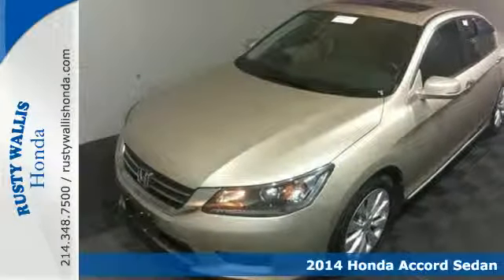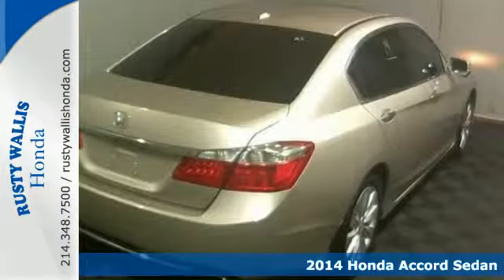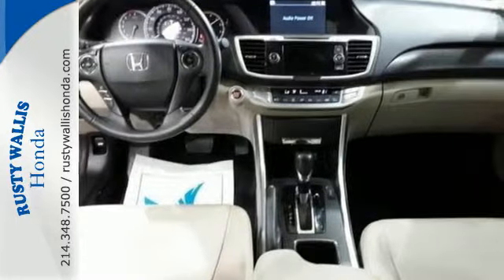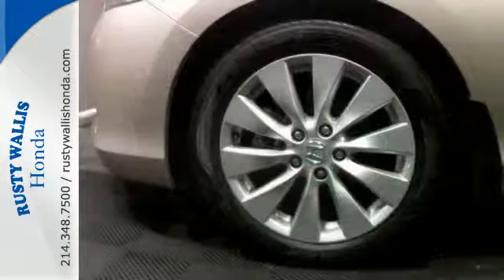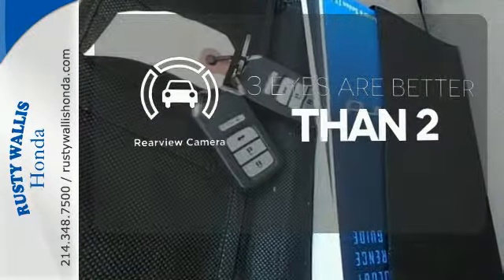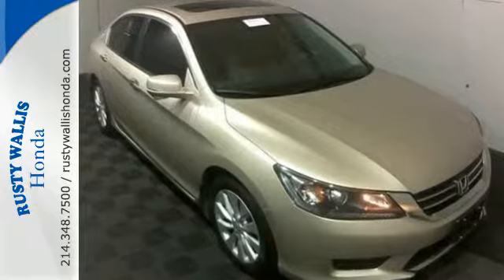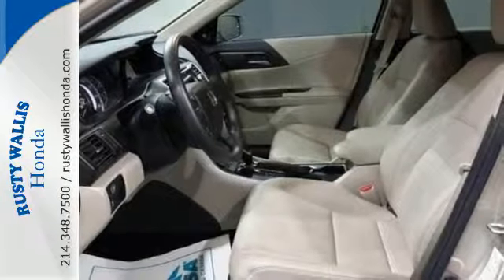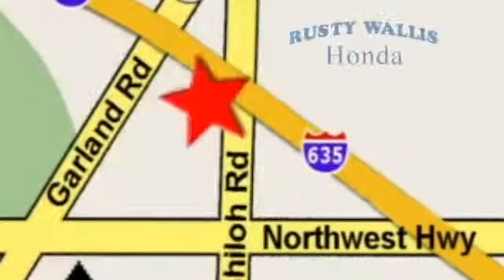2014 Honda Accord Sedan Dallas TX Fort Worth, TX C6200 - SOLD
Year: 2014
Make: Honda
Model: Accord Sedan
Trim: EX-L
Engine: 4 Cyl - 2.4 L
Transmission: Variable
Color: Champagne Frost Pearl
Interior: Ivory
Stock #: C6200
VIN: 1HGCR2F84EA022484
Honda Certified with Warranty, Sunroof/Moonroof, Leather Seats, Heated Seats, Polished Alloy Wheels, Clean History Report, Passed Dealer Inspection, Vehicle Detailed, and Recent Oil Change. When was the last time you smiled as you turned the ignition key? Feel it again with this good-looking 2014 Honda Accord. Honda Certified Pre-Owned means you not only get the reassurance of a 12mo/12,000 mile limited warranty, but also up to a 7yr/100k mile powertrain warranty, a 182-point inspection/reconditioning. It has only been gently used and has low, low mileage. They don't come much fresher than this! brbrWelcome to Rusty Wallis Honda where The Ease of Doing Business is the Only Way We Do Business." We believe being family owned and operated for over 45 years is what has made us the 8 time Winner of the prestigious President's Award, outranking any Honda dealer in the Dallas/Ft. Worth Metroplex. At Rusty Wallis Honda, our clean, safe and trustworthy like-new pre-owned cars are sold to new family members every day. Customer service, integrity and character is where we proudly hang our hat. Stop in and give us the chance to impress and make you our newest family member."

Address:
12277 Shiloh Road